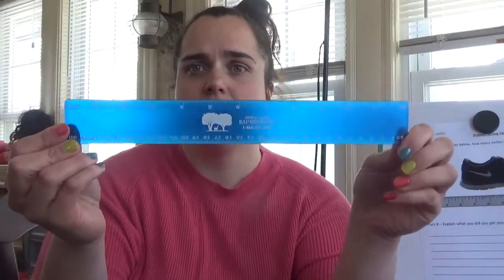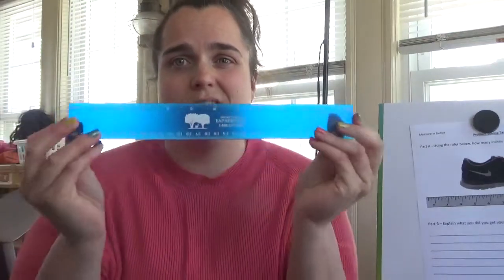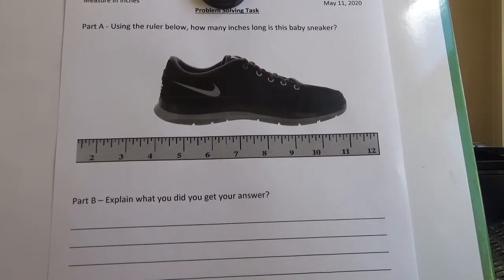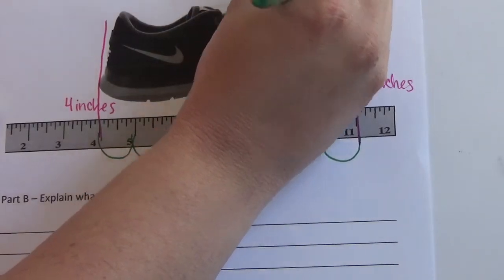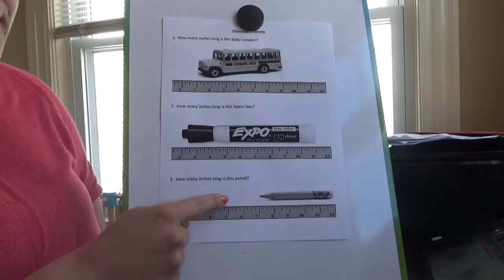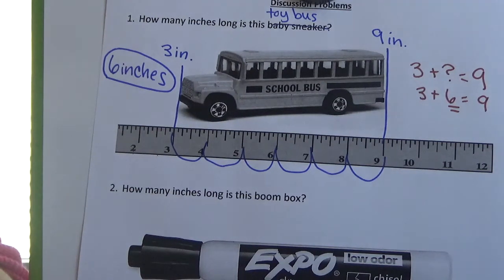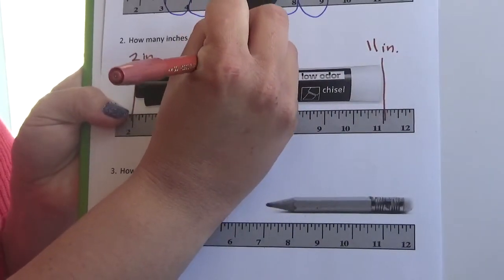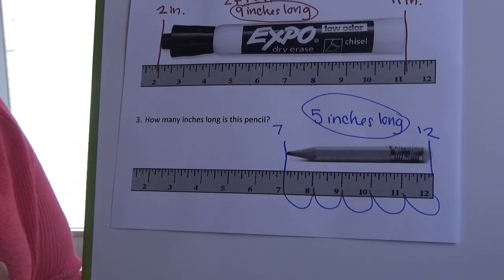May 11, 2020 Math Lesson